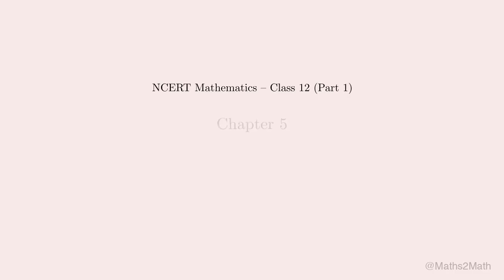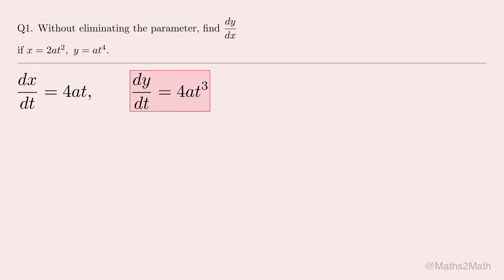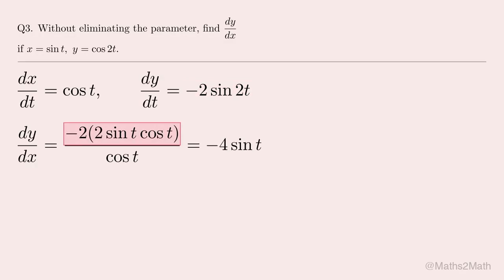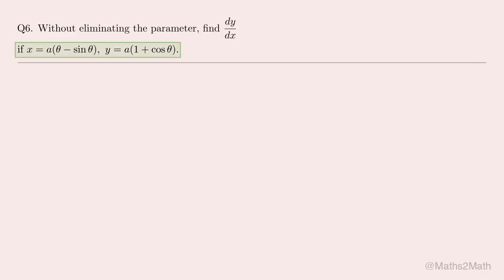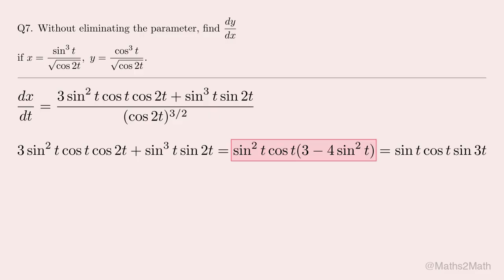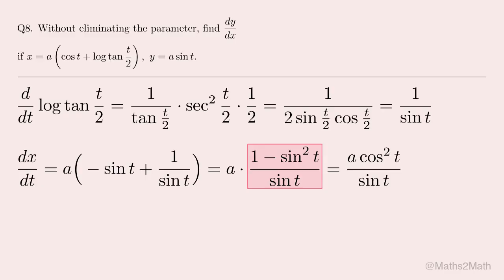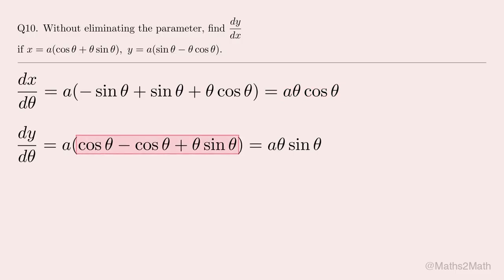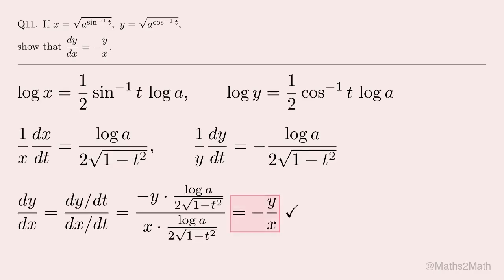Exercise 5.6 – Chapter 5 Continuity and Differentiability | NCERT Class 12 Maths Solutions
Complete step-by-step solutions for all 11 questions of Exercise 5.6, Chapter 5 (Continuity and Differentiability) from the NCERT Class 12 Mathematics textbook, Part 1. Parametric differentiation via dy/dx = (dy/dt)/(dx/dt): the cycloid's -cot(theta/2), the triple-angle collapse to -cot 3t, the log tan(t/2) curve giving tan t, and the inverse-trig pair with dy/dx = -y/x. This channel is building clear, board-exam-ready video solutions for every NCERT maths exercise, class by class. Have a maths problem you want solved as a video? Drop it in the comments and we'll make it.

Chapters:
0:00 Introduction
0:40 Question 1
1:04 Question 2
1:22 Question 3
1:44 Question 4
1:57 Question 5
2:19 Question 6
2:43 Question 7
3:37 Question 8
4:12 Question 9
4:32 Question 10
5:03 Question 11